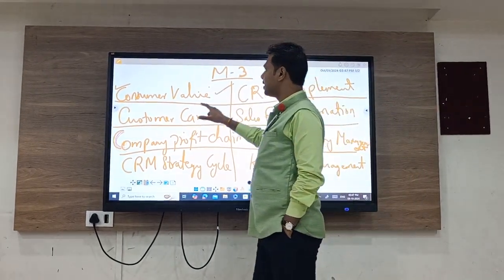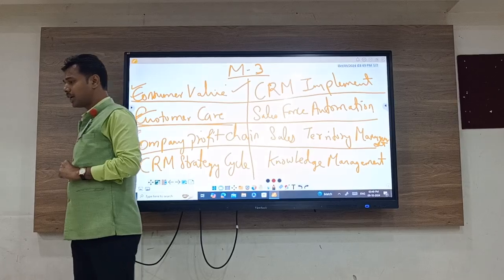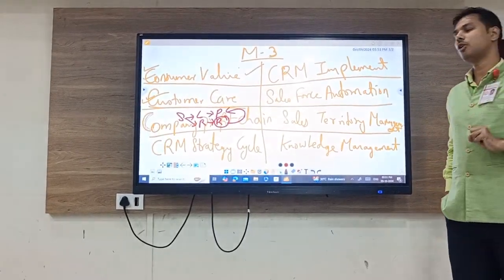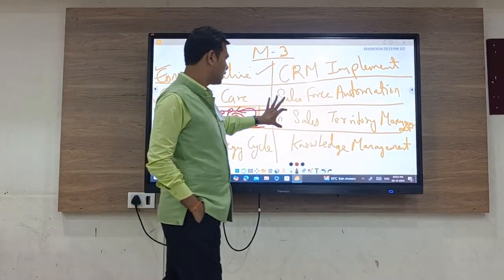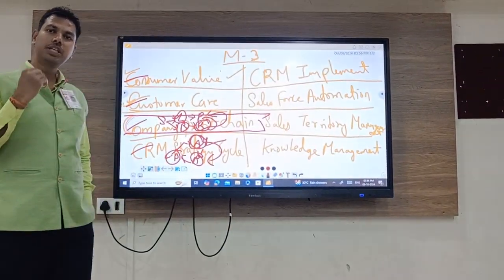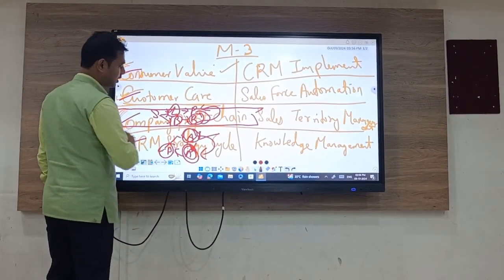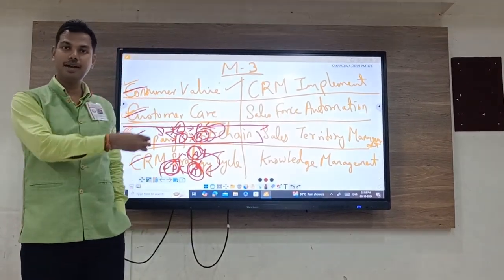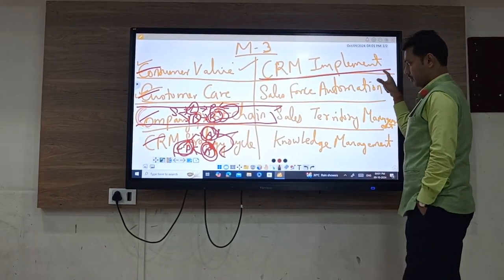Module 3_ Part 1